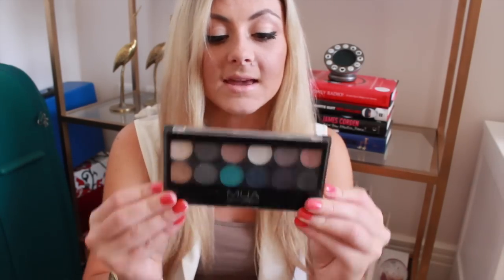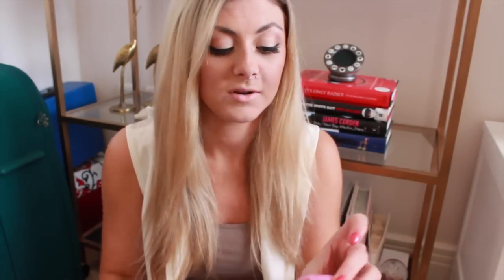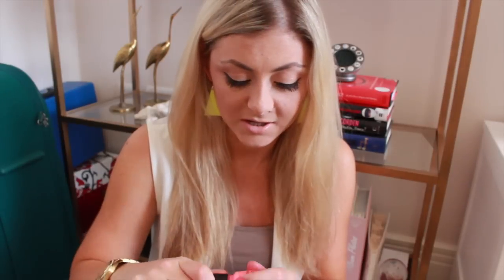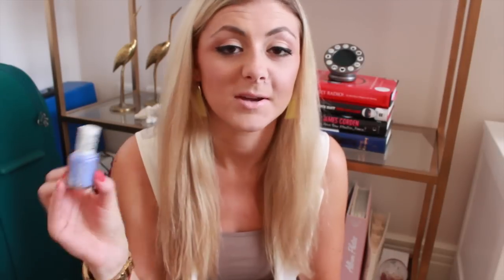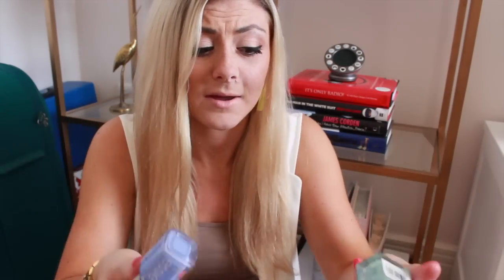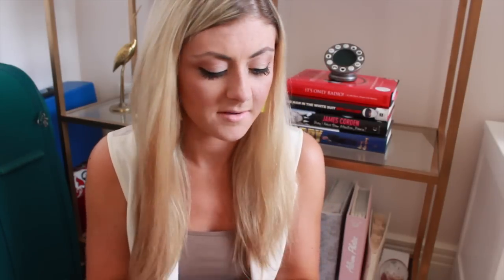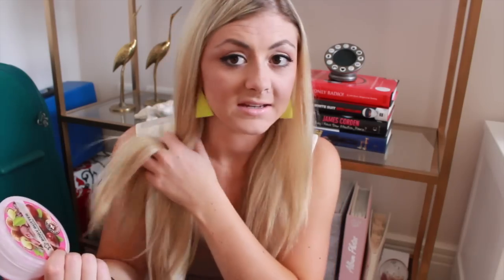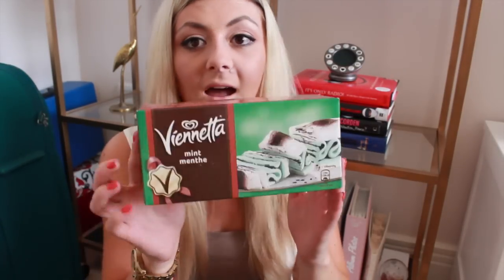♡ May Favourites | 2014 ♡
BLOGGING: lovedbysteph.blogspot.co.uk
INSTAGRAMMING: LovedBySteph
TWEETING: @Loved_By_Steph
PINNING: Loved_By_Steph